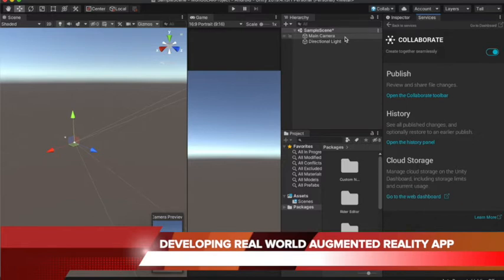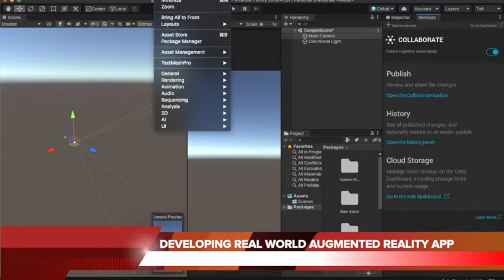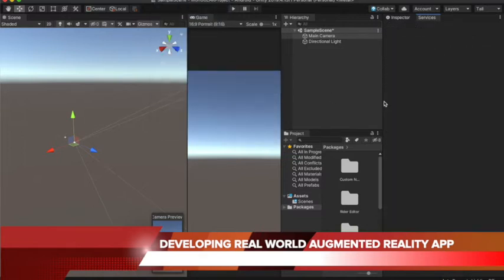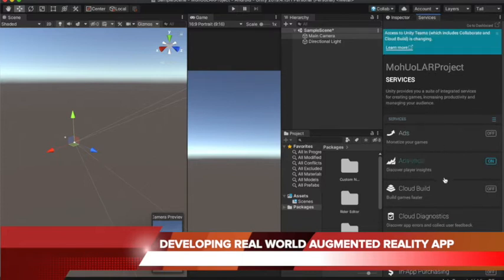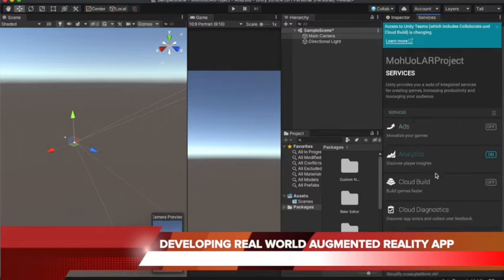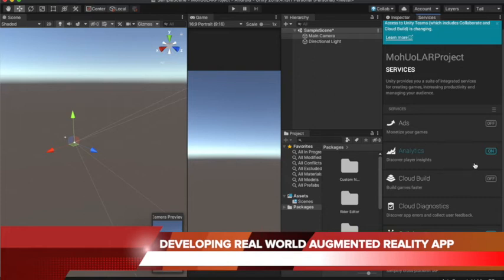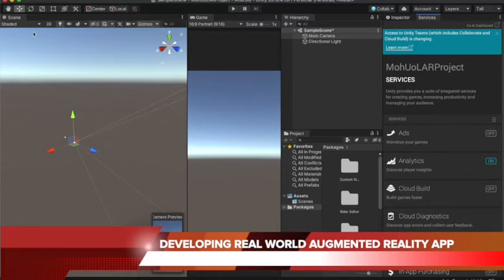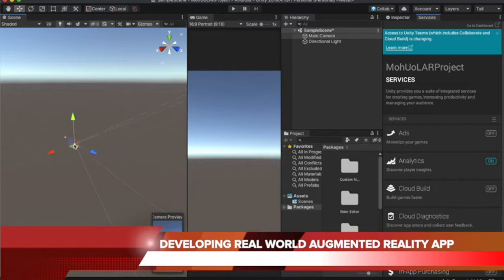Augmented Reality using UNITY 3D |Real-world AR development environment layout Unity for 3D AR Scene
These settings are optimized for AR and 3D Projects across the full range of platforms that Unity supports. SetsSet Up Unity for AR APPLICATIONS